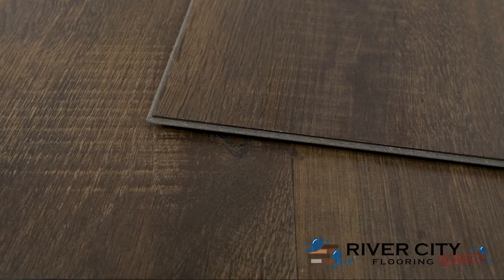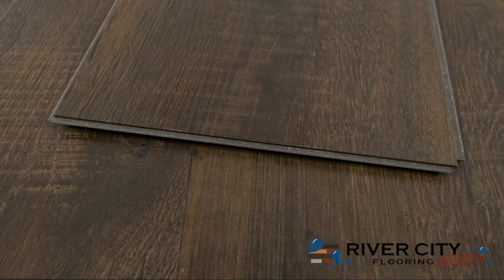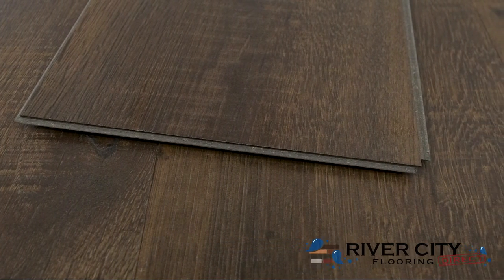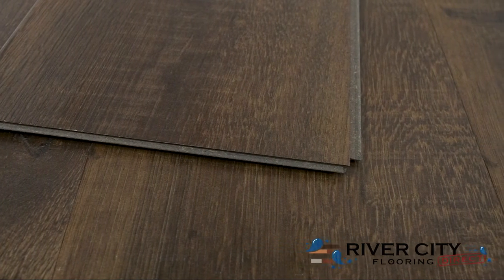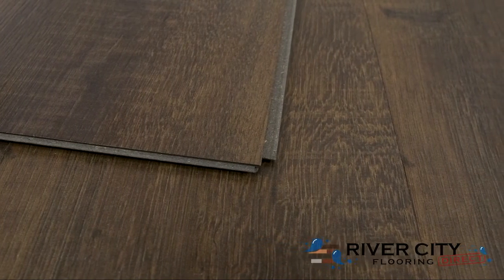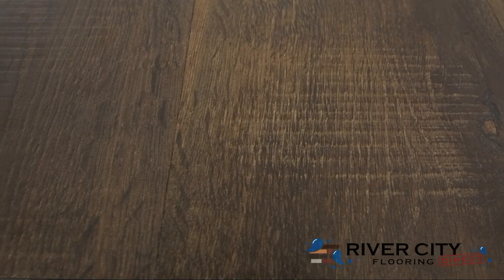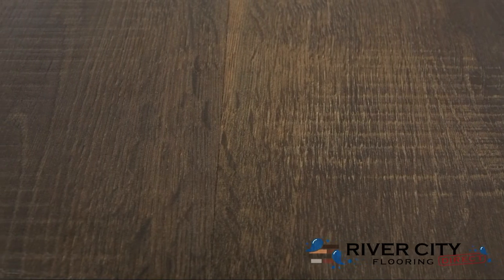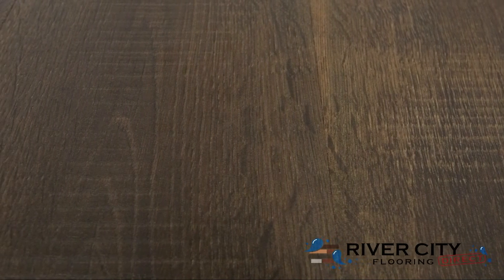Mohawk PureTech Toasted Almond Oak from River City Flooring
Planet Friendly, Waterproof, 70% Recycled content, 80% Organic Renewable Core, Natural Edge Laminate by Mohawk, SPC Plank with Pad, wear layer, 47-1/4″ long boards, overall thickness, Float installation, 7-1/2″ wide, 1472.5 sf per pallet, Premium Acoustic attached underlayment, 15 yr Pet Scratch warranty, Ships from 40475.